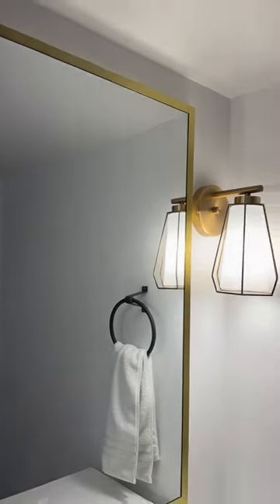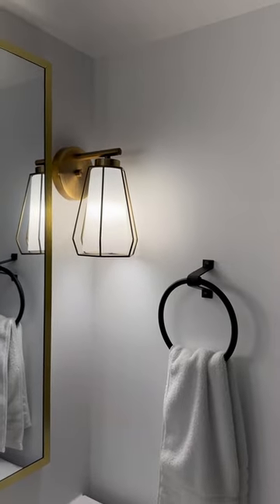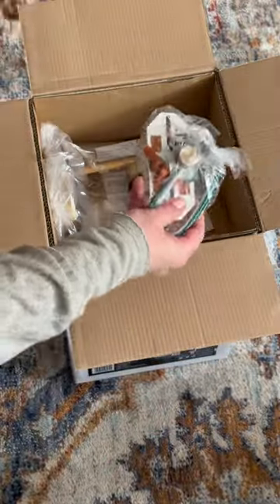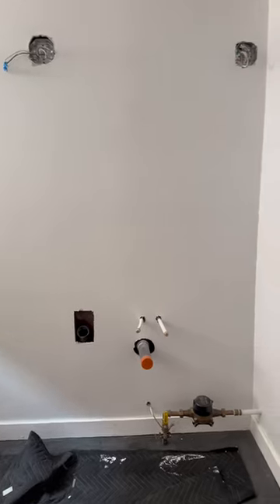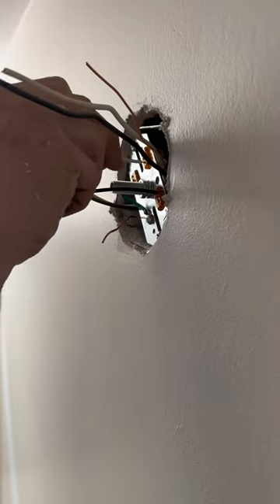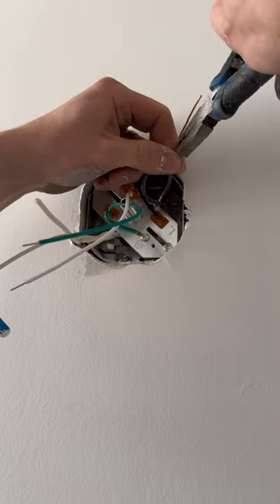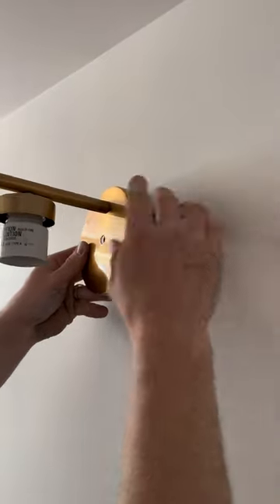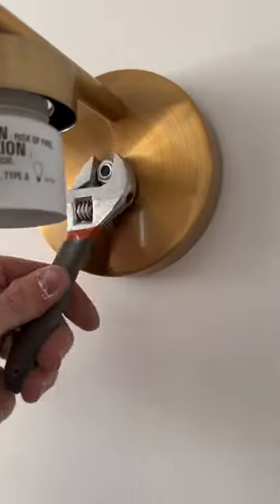Here's How to Update Your Bathroom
Lighting sets the tone for a room. Cassidy (IG: @cassiddynicole) wanted her bathroom to have a calming feel, which she achieved by adding layered lighting, a ceiling light and sconces on either side of the mirror that shine light downwards. These are the Newport series by Scott McGillvray, exclusive to Home Hardware.